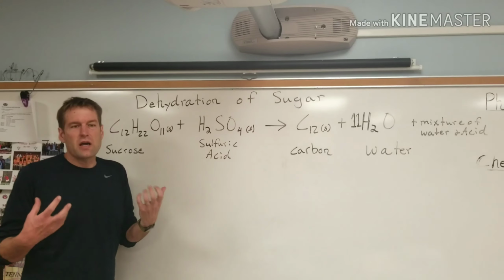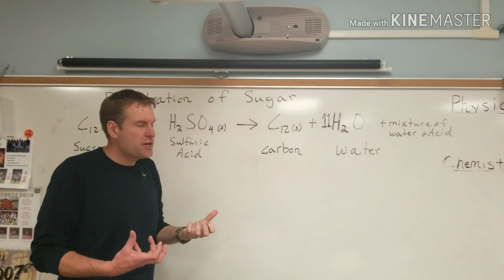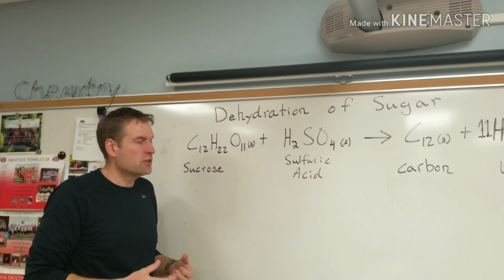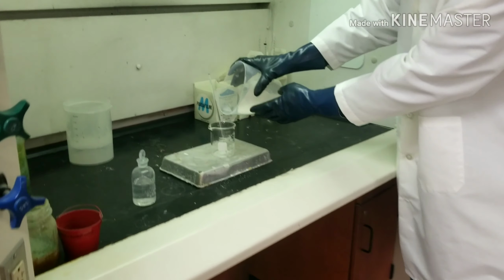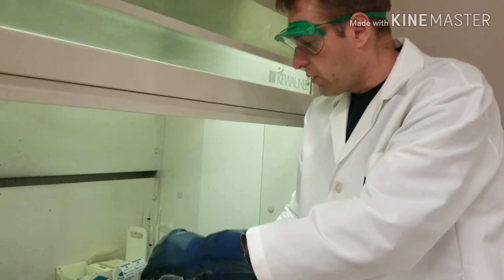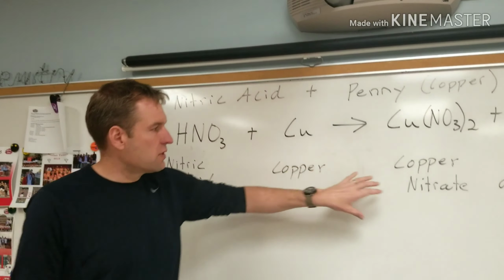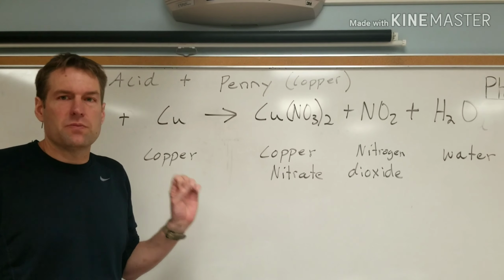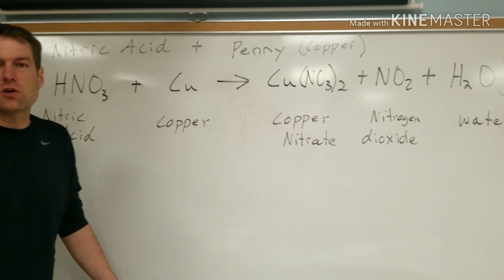Dehydration of Sugar/Nitric Acid + Copper Demos